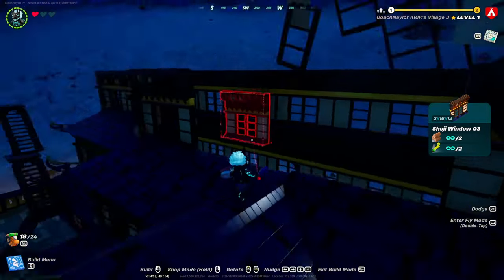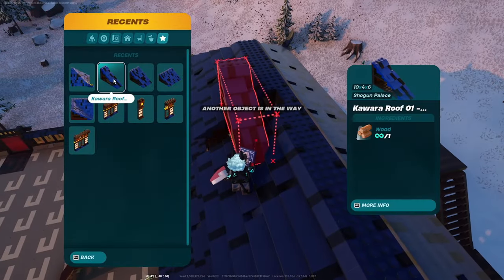Lego Fortnite Frostlands Village Build Tutorial - Part 2/3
A step by step guide/walkthrough/Tutorial on how to build my Frostlands snow village In Lego Fortnite. Part 2/3
Farm wood and vines while picking up every fertilizer you see! I farmed as I went. You can either stock up, OR Farm bushes with a sword until you have an inventory full, then build. look at it as a project and chill. the most time consuming part is the garden. The entire process of planning and creating the original village on survival mode took around 4 days. ENJOY!